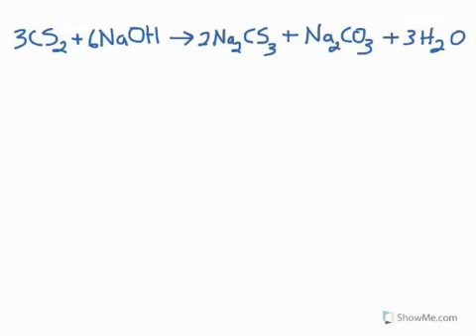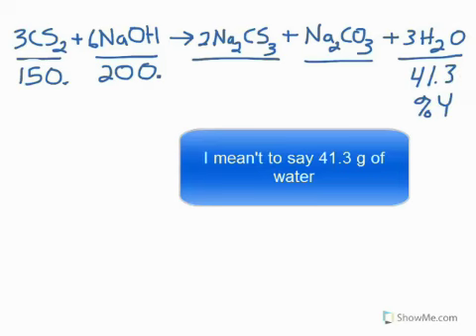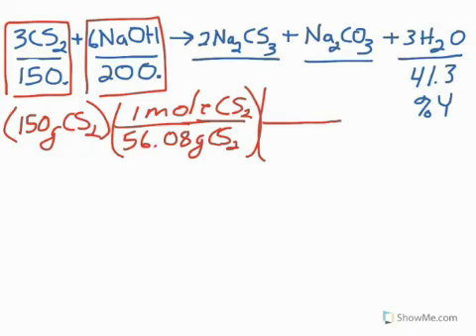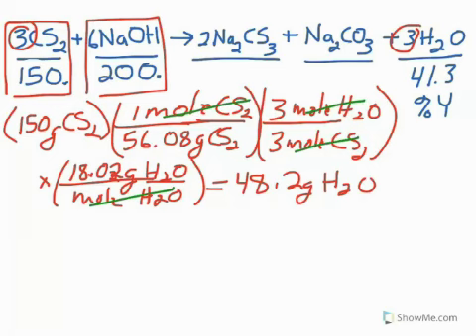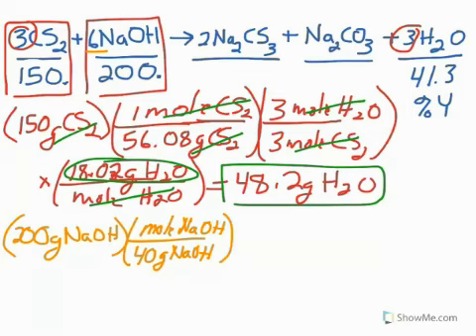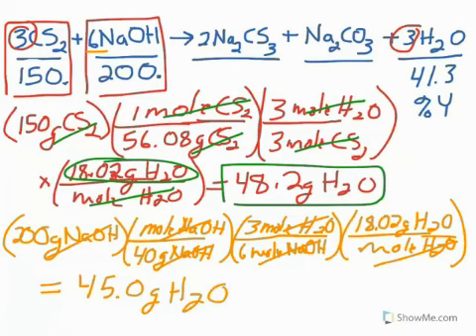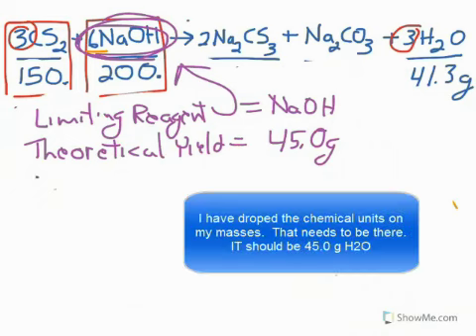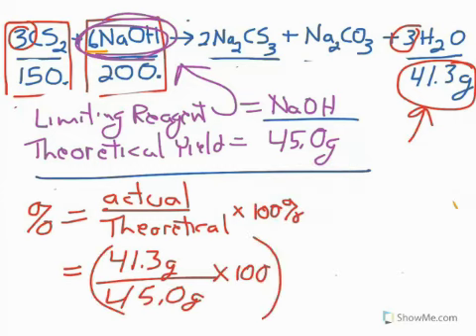LO38 limiting reagent and percent yield part 2